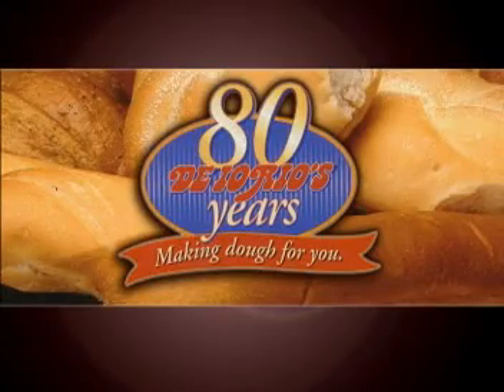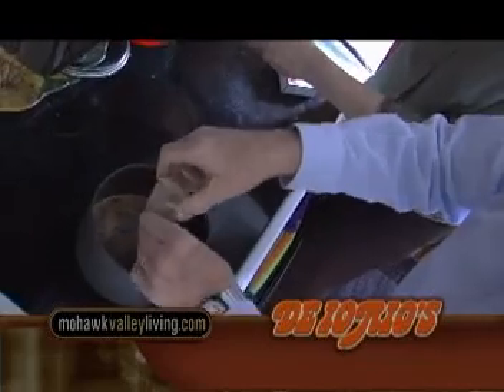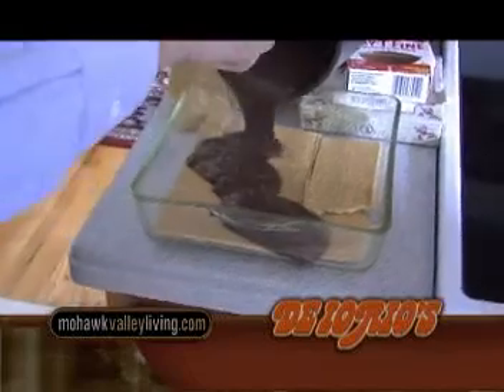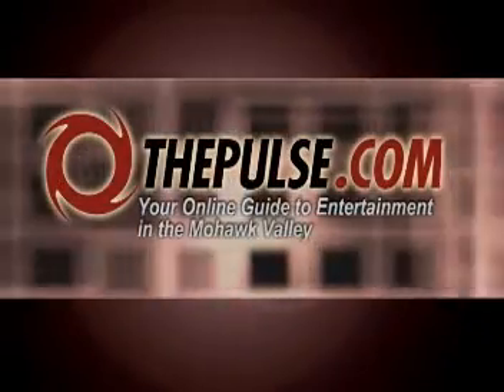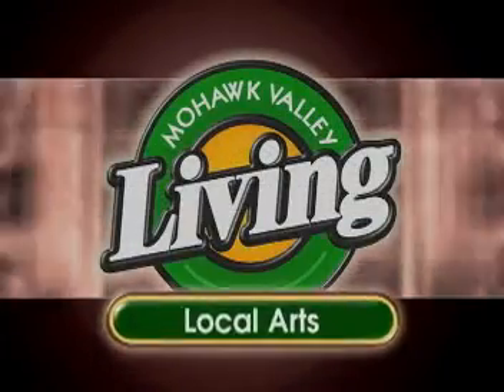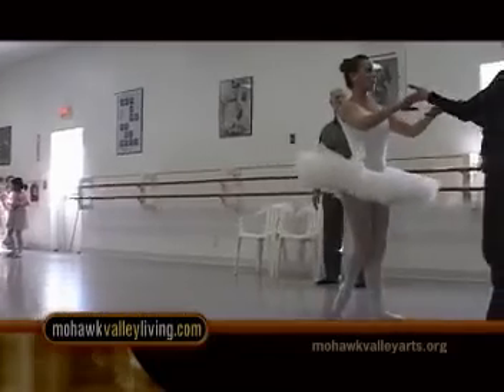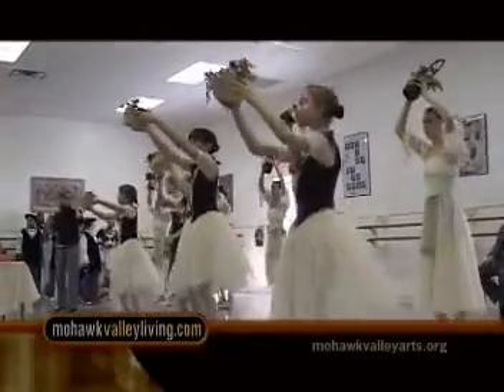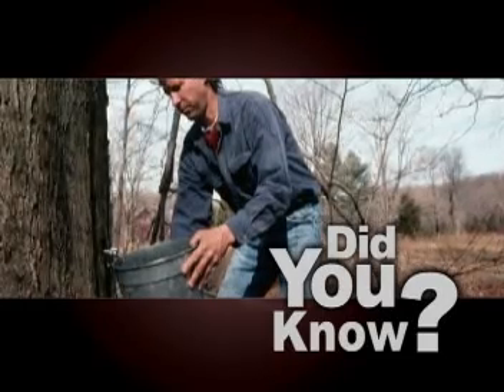Mohawk Valley Living 103a E.Utica & Leatherstocking Ball